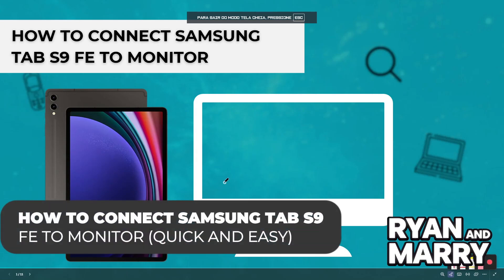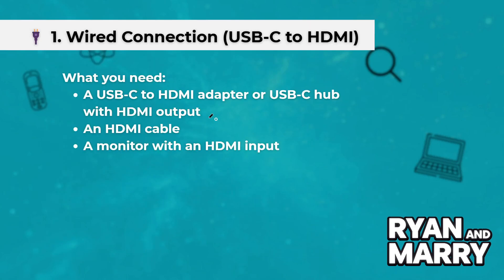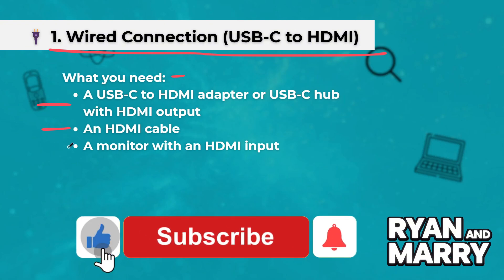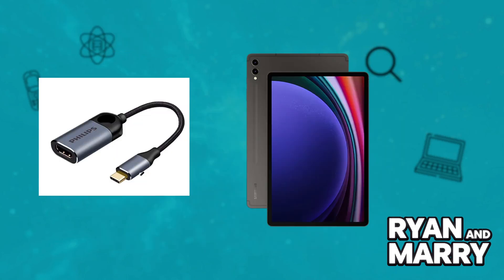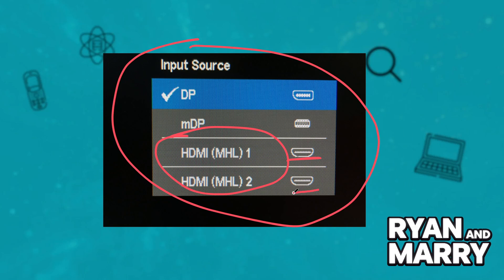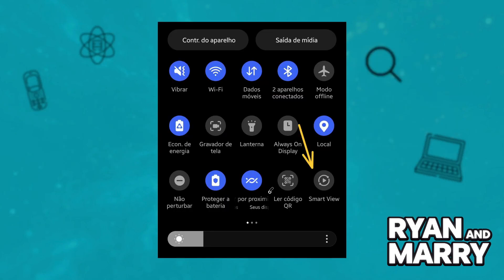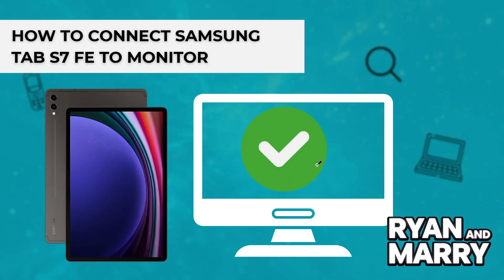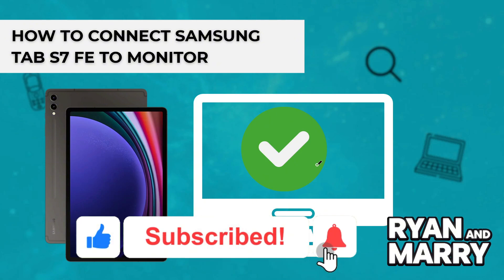How To Connect Samsung Tab S9 FE to Monitor (2025) - Step by Step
In this video, I'll clarify your doubts about how to connect samsung tab s9 fe to monitor, and explore if it's possible to accomplish this.

Should you have further inquiries regarding samsung tab s9 fe to monitor, how to connect feel free to drop them in the comments section below!